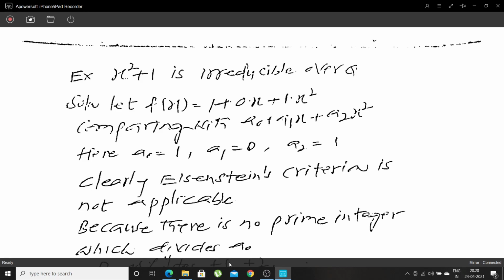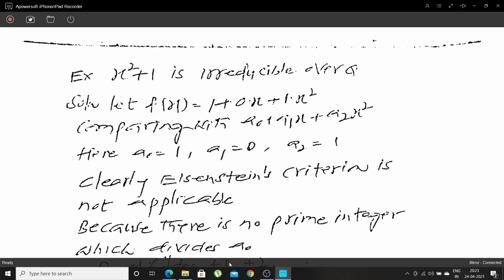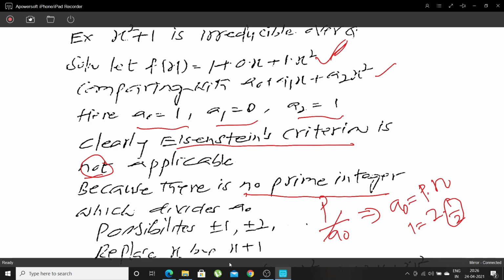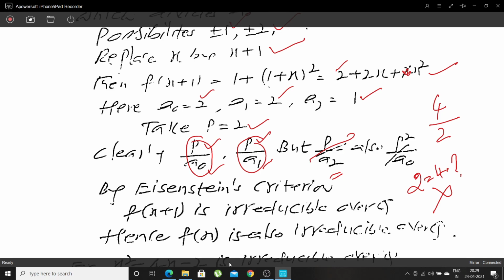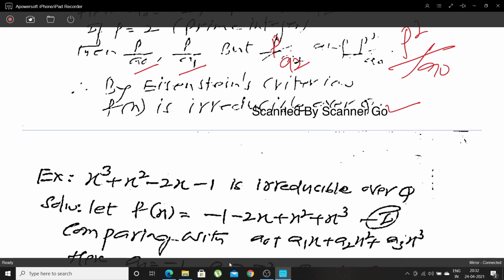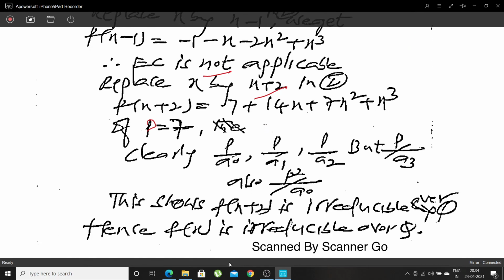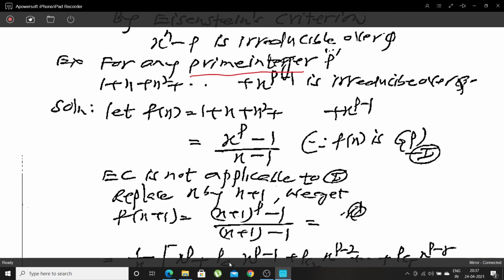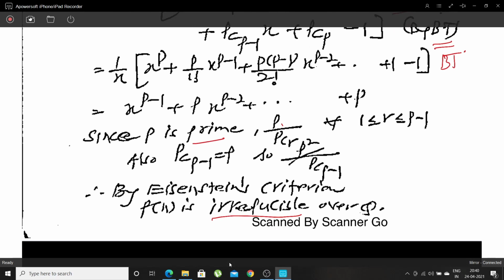Algebra Session 3 by SanjayKumar Pattankar